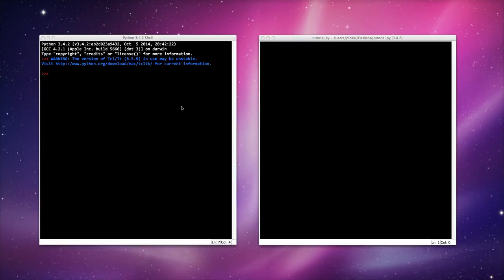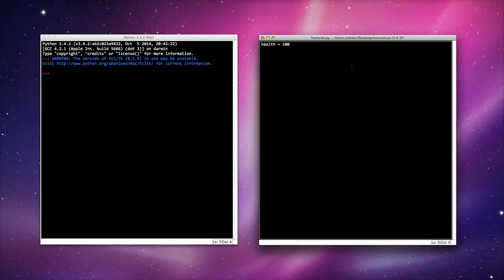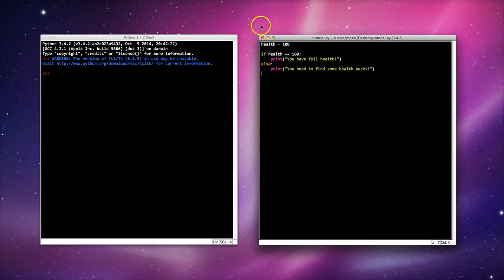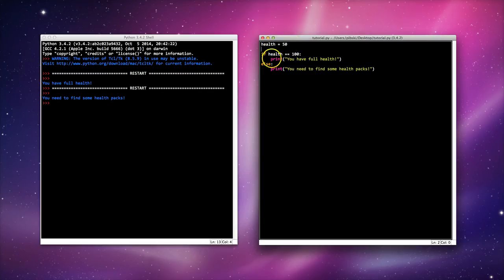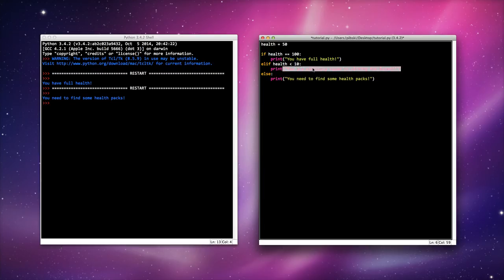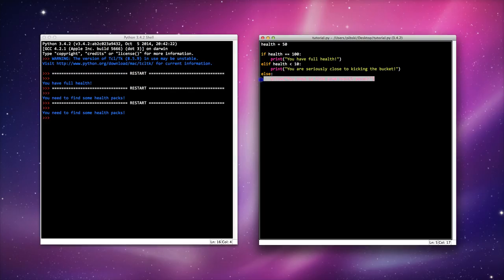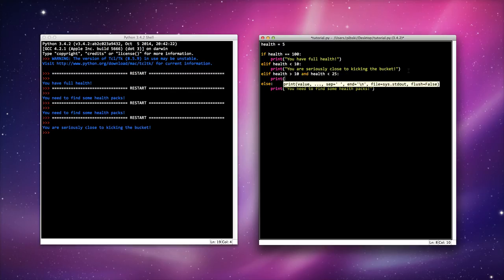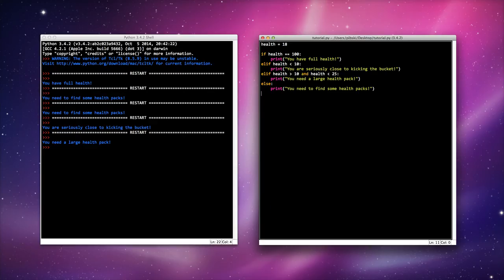Python - Conditional Statements (Lesson 4)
A quick video that looks at using Conditional Statements in Python